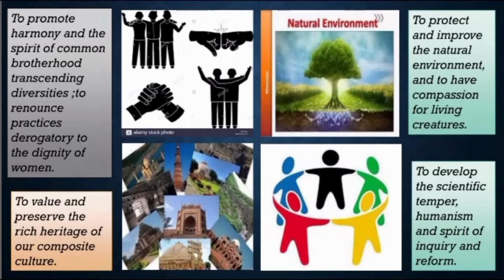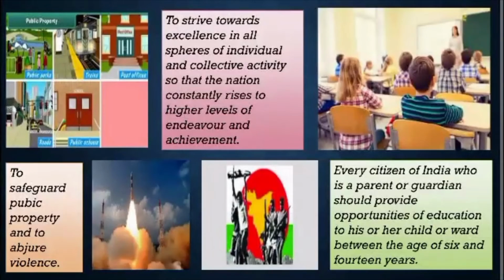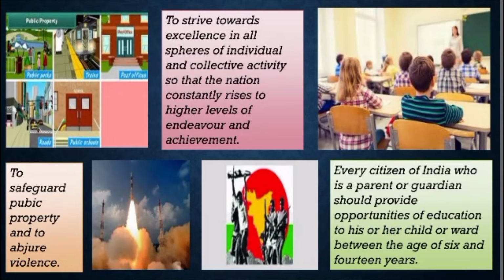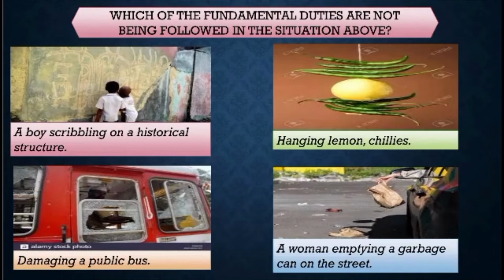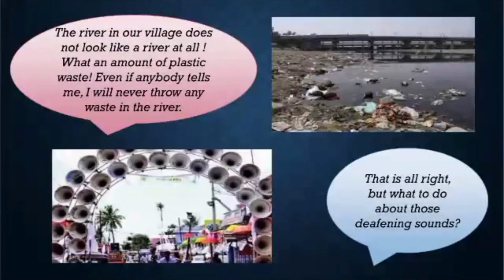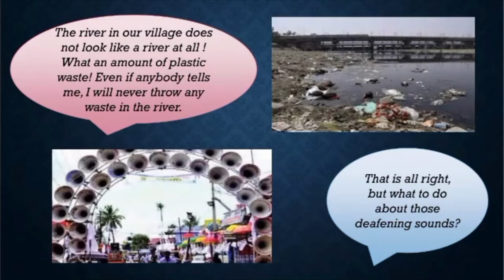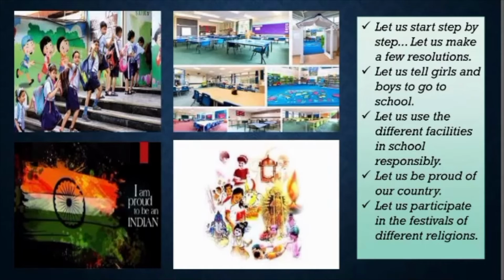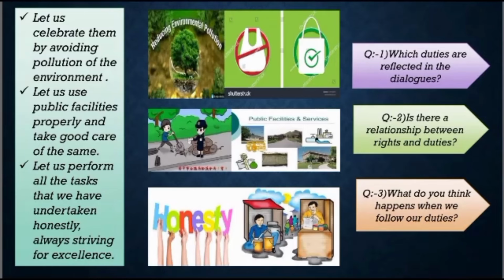7TH STD CIVICS | CHP 6 DIRECTIVE PRINCIPLES OF STATE POLICY & FUNDAMENTAL DUTIES - PART 2 | RULES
ABOUT THE VIDEO: Today we will be studying CHP6. Directive Principles of State Policy & FUNDAMENTAL DUTIES - PART 2
In the 1st part we learnt Some important Directive Principles of State Policy, its meaning and & meaning of Fundamental Duties

In Part 2, you will learn about the Fundamental duties that help the Indian citizens become conscious of their responsibilities, rules and duties RECAP – FUNDAMENTAL RIGHTS & INTRODUCTION TO LESSON EXPLANATION – PART 1 What are Fundamental Duties? Fundamental Duties that Indian citizens need to follow Fundamental Duties which are not being followed in situations Resolutions to make to follow the Fundamental Duties